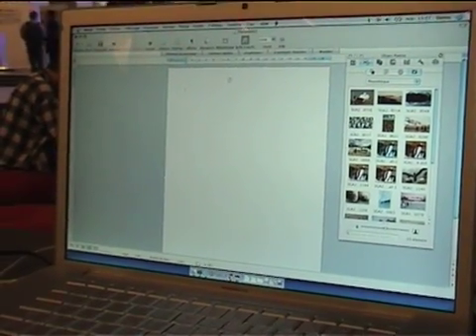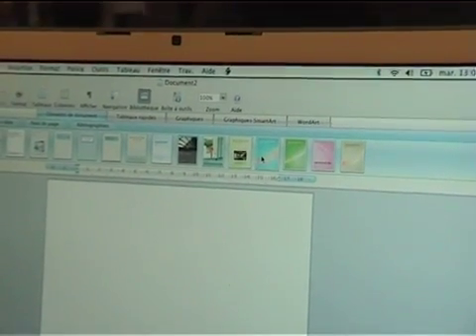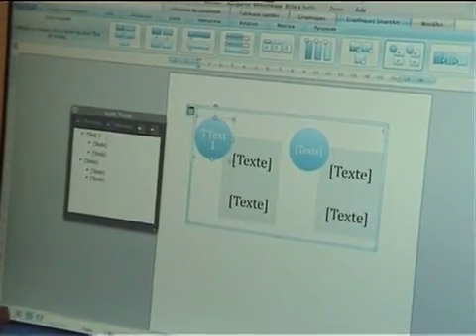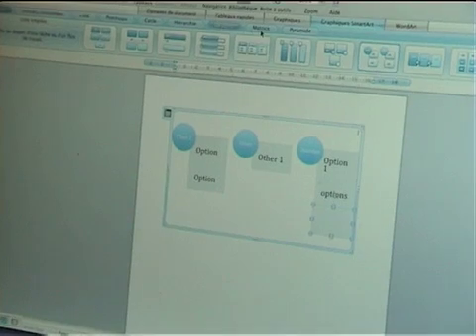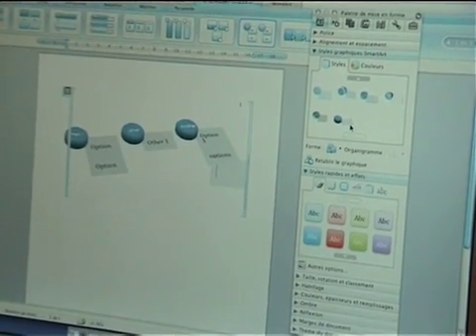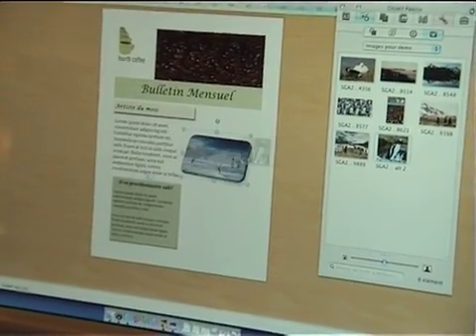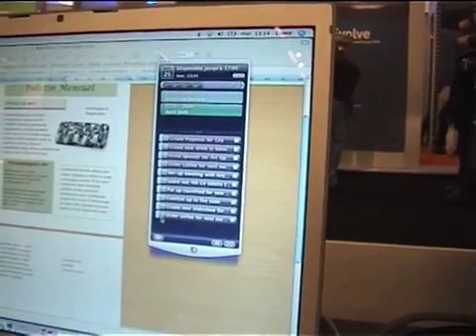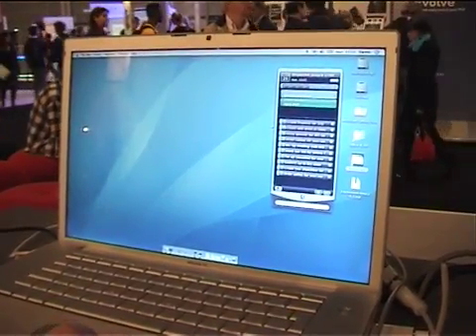Apple Expo 2007 - Office Mac 2008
První díl reportáže z veletrhu Apple Expo 2007 v Paříži, který se konal od 25. do 28. září. Hlavní částí tohoto dílu je představení některých nových funkcí z připravované verze Microsoft Office for Mac 2008. Natočeno pro MaLer.cz